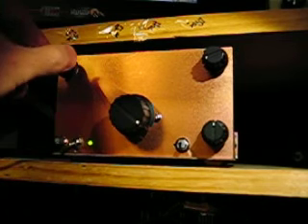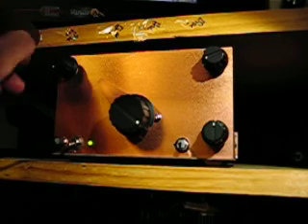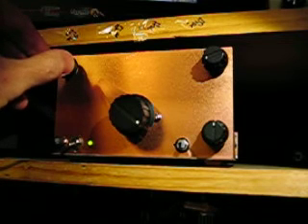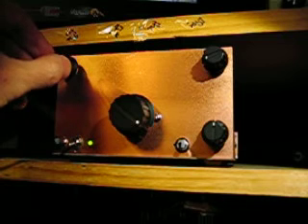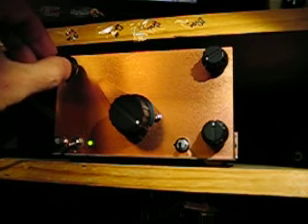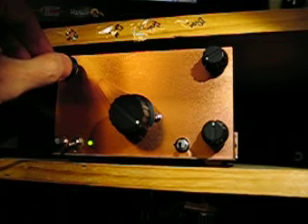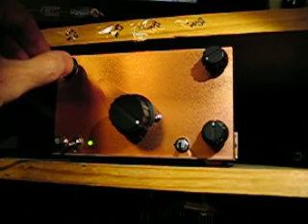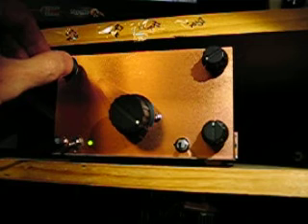Desert Ratt 2 Regen Receiver receiving Radio Habana, Cuba 6165KHz ~ 0358z 5-11-2013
This is my build of NA5N's Desert Ratt 2 Regen Receiver.